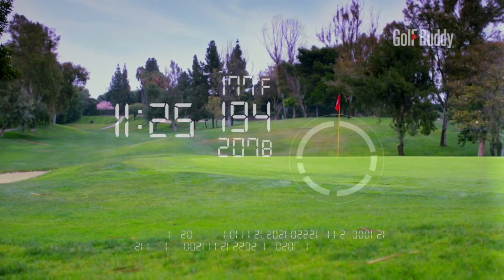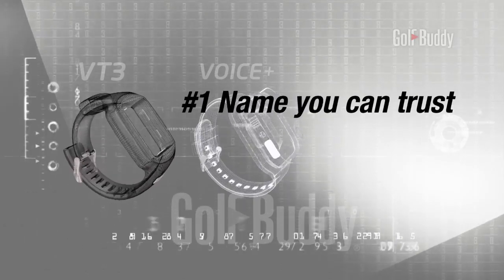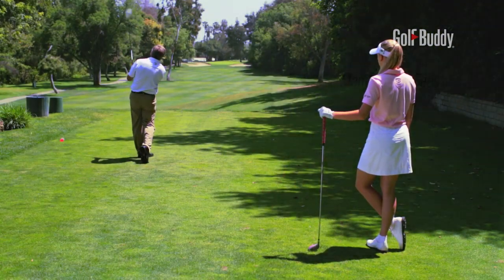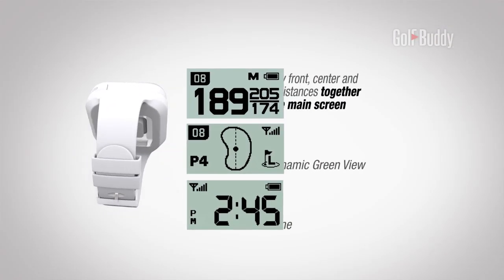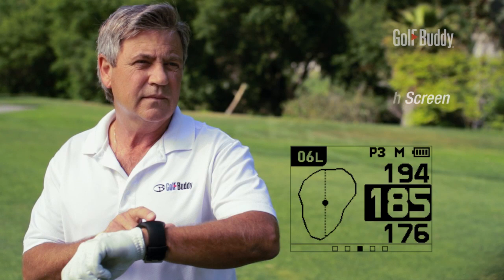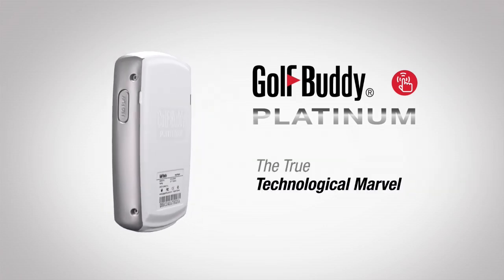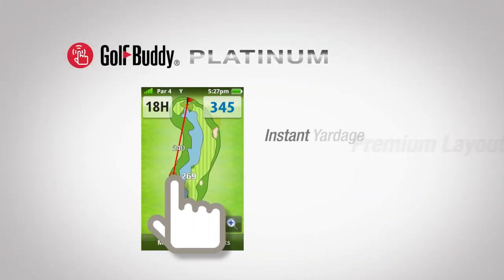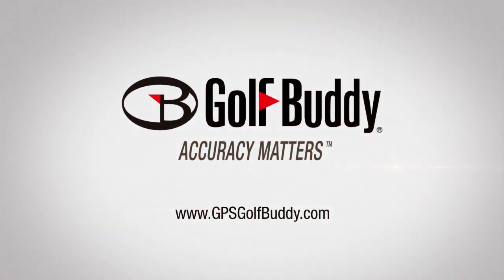GolfBuddy Video 2013